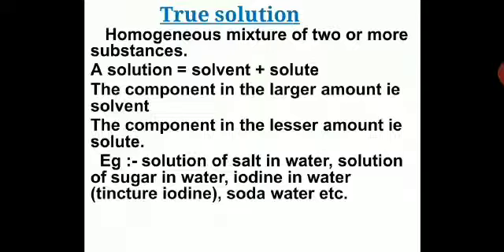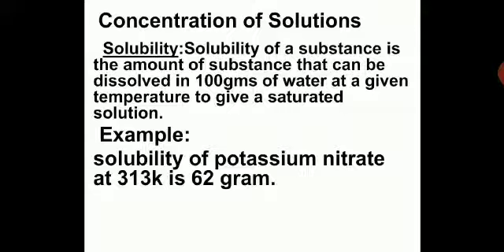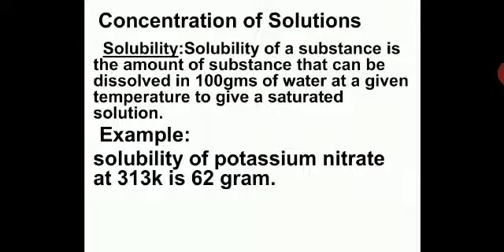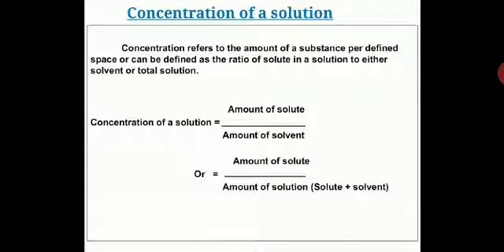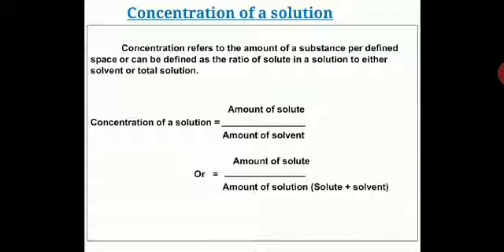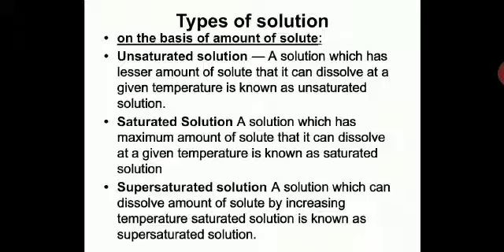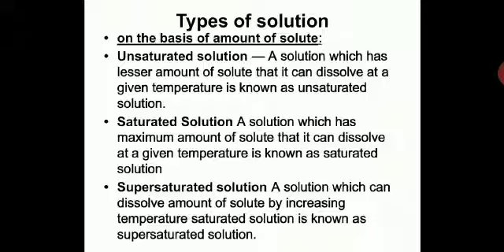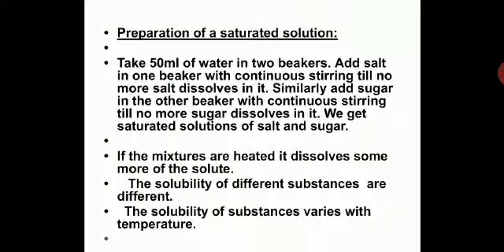RS/grade 9B/Chemistry/Is matter around us pure?/04/W6/D4